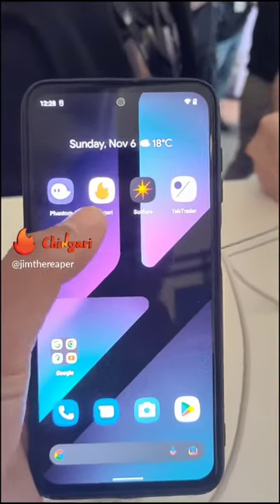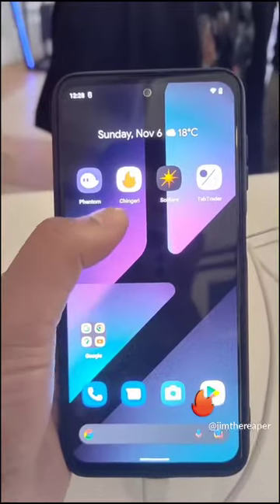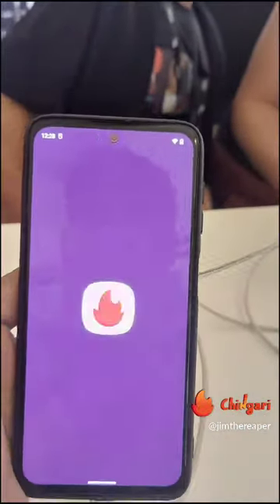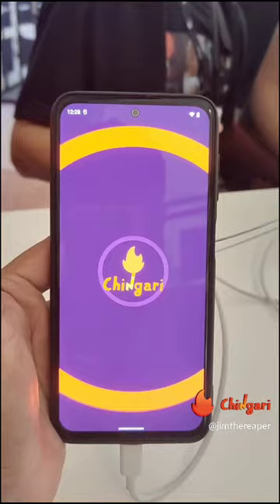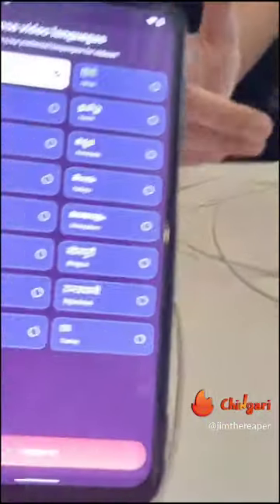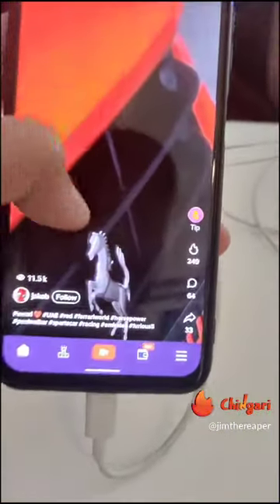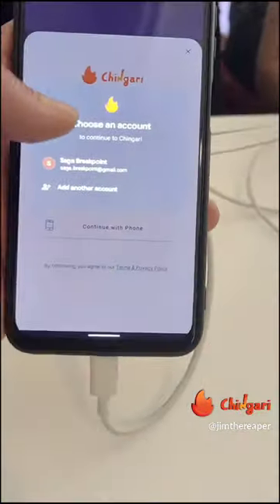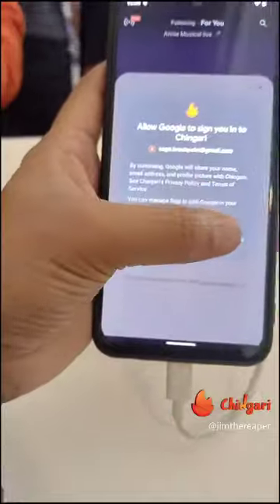Solana Saga Phone Review at Breakpoint